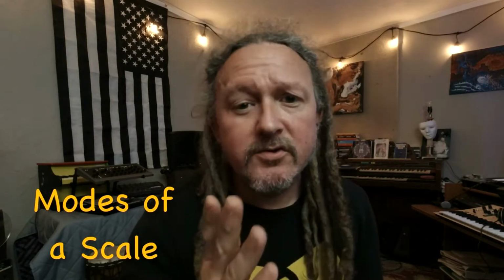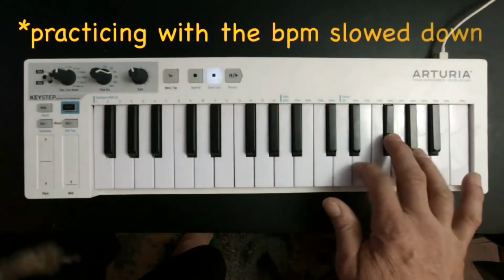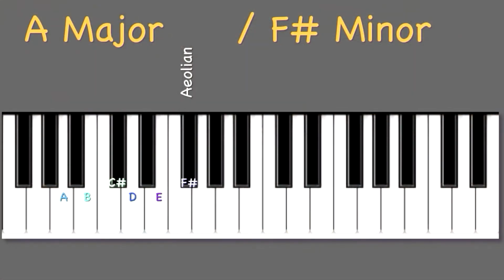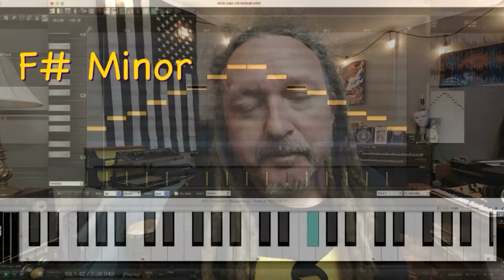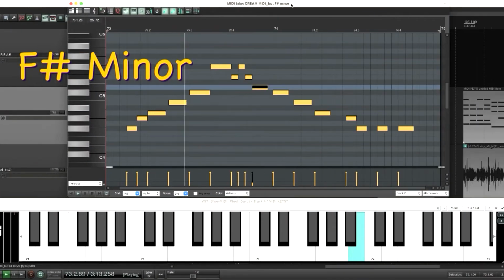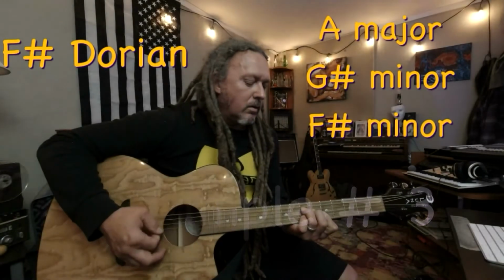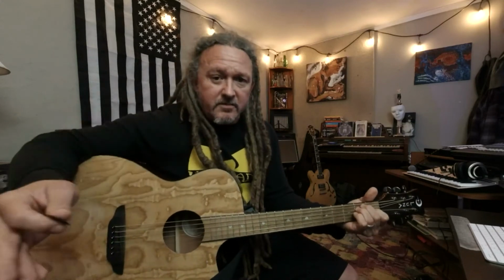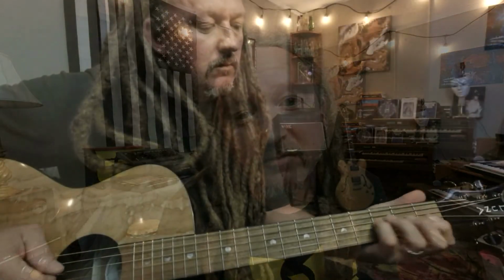What is the Dorian Mode Used For? [exploring music theory with Wu-Tang]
Lets make understanding Music Theory & the Dorian Mode a little more fun!
THIS VIDEO AIN'T NOTHIN TO F*** WITH!!!
WU
WU
WU
⏱TIMESTAMPS ⏱
0:00 WHAT'S THE KEY?
1:42 SCALE/ NOTE RELATIONSHIP
3:01 MODES OF A SCALE
5:31 THE MASSIVE DIFFERENCE 1 NOTE MAKES
7:23 EXAMPLES
10:07 DORIAN CHORD PROGRESSIONS
12:53 PRACTICE TIPS FOR DORIAN MODE